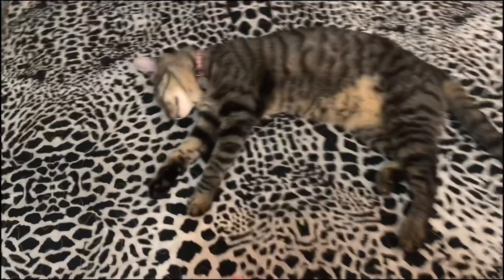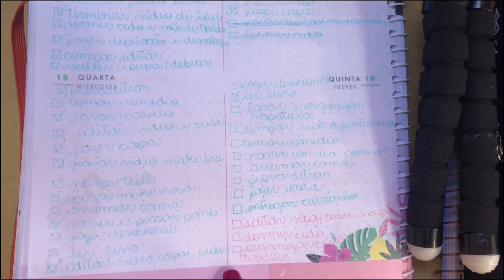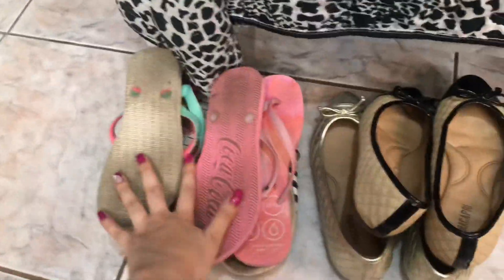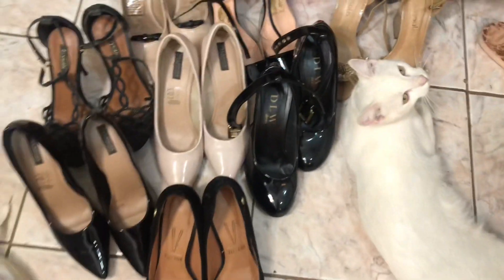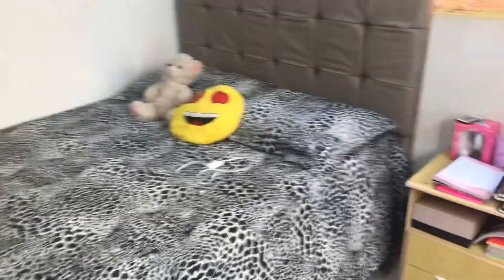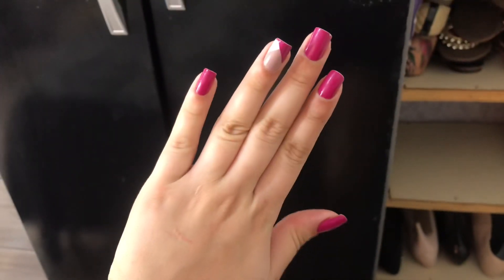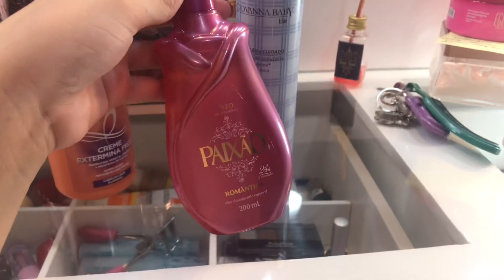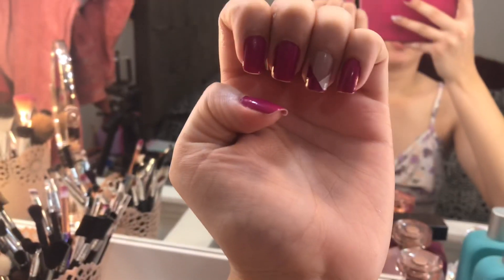vlog um dia comigo | unha, cabelo, skincare e faxina ❤️‍🔥💁🏻‍♀️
Oi meus amores, tudo bem? 💖

Espero que gostem do vídeo de hoje! Assista na melhor qualidade.